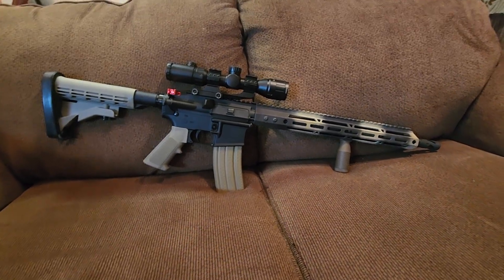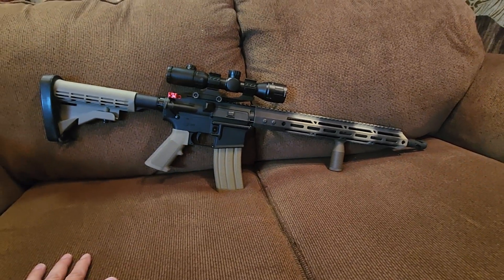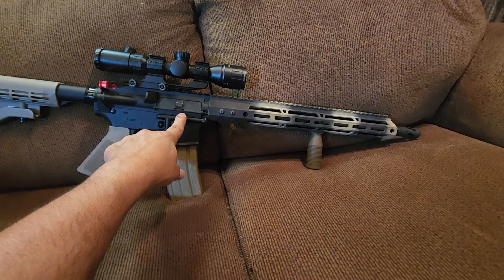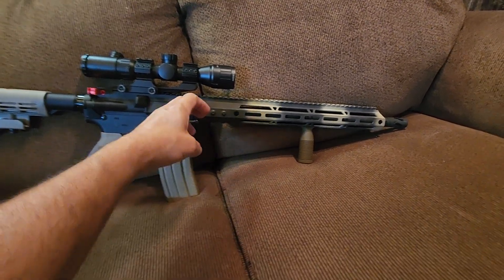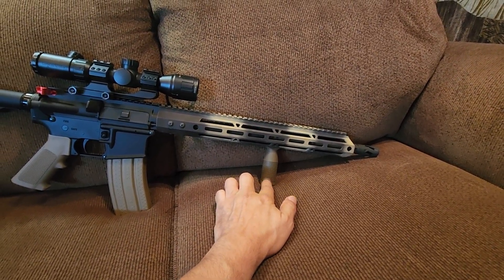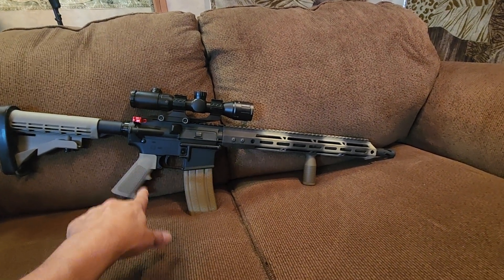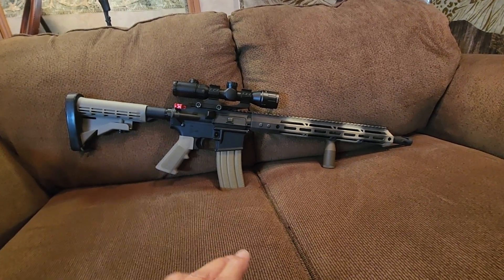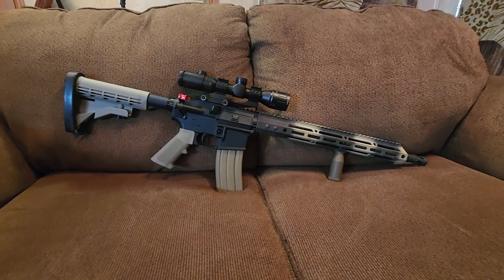How to get a $300 AR 15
Go to Palmetto State Armory and look under Daily deals for the lower. Then go to Bear Creek Arsenal and look under Deal den for an upper. Sale goes and comes through out the year, but you should be able to get an AR $300 to $350.